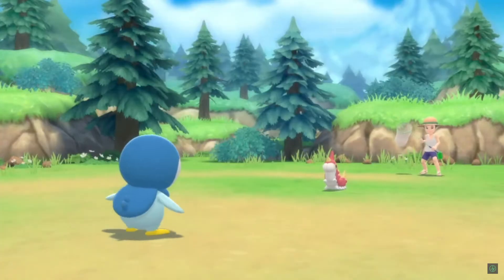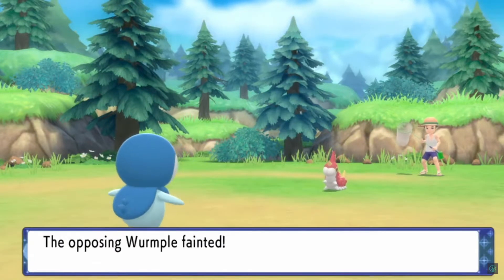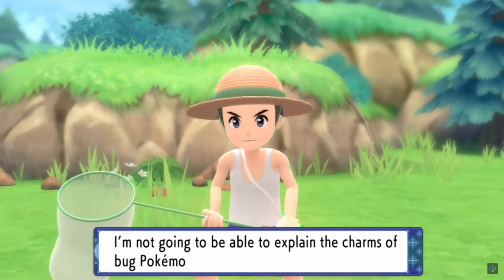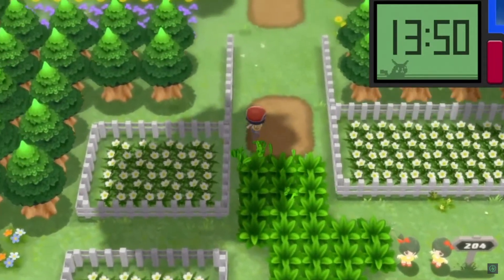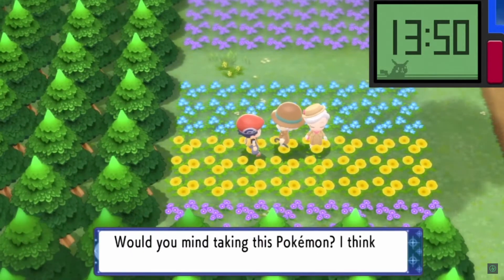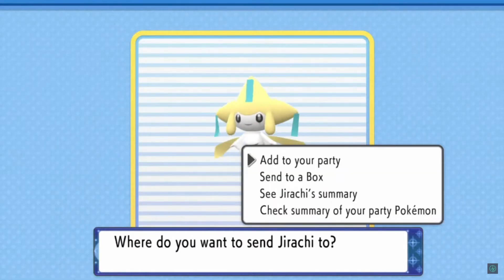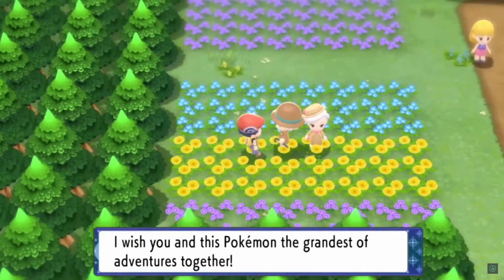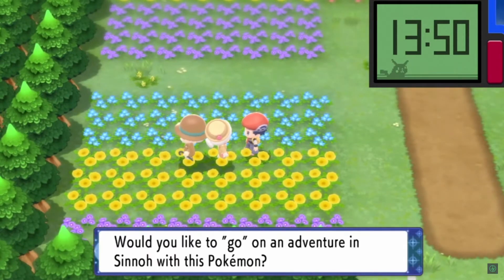How To Get Mew and Jirachi In Pokémon Brilliant Diamond and Shining Pearl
Another quick tutorial on how to get two more legendary pokemon very early in the game